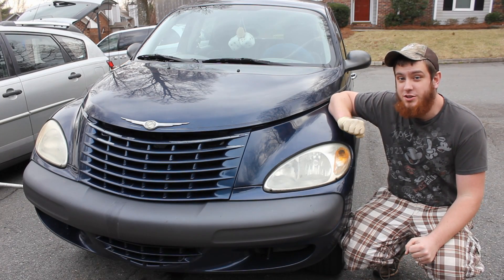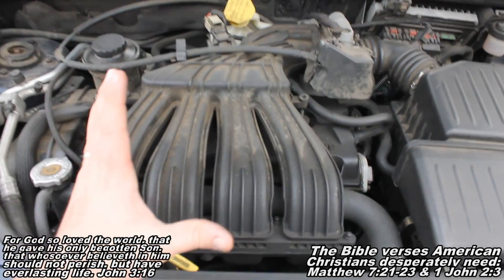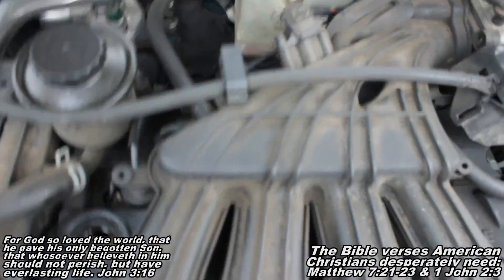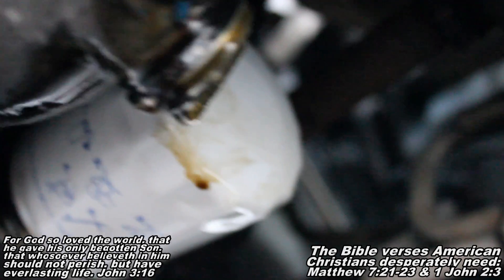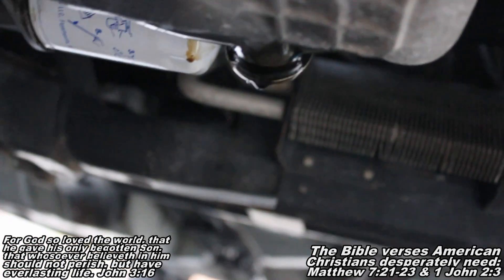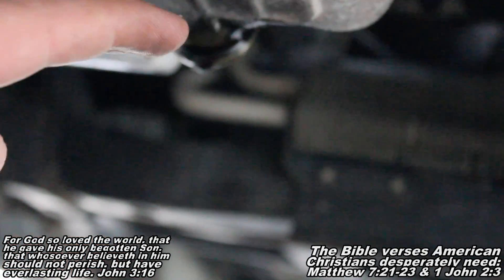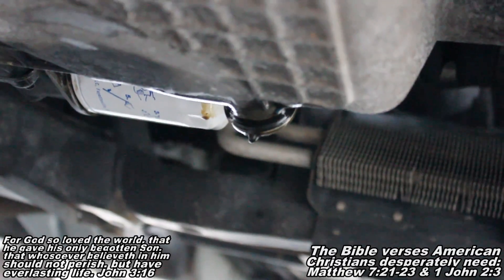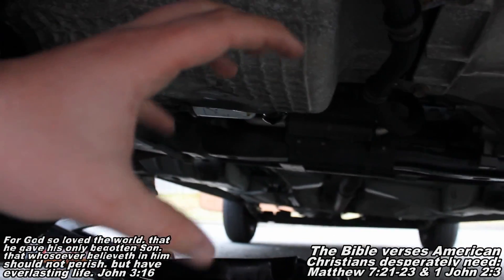Oil Change "How to" 01-05 Chrysler Pt Cruiser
Here I give a brief overview on the Pt Cruiser oil change. In these brief oil change videos I basically just give you oil filter and drain plug locations. For a full oil change video YouTube search: Fixbook oil change, and watch one of the 20 minute videos.